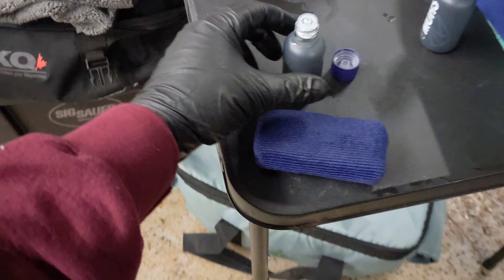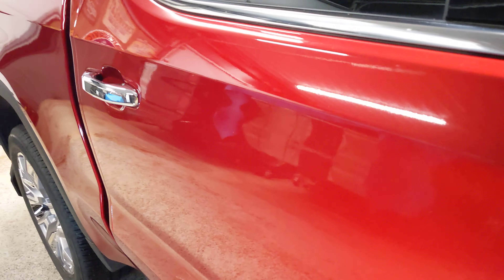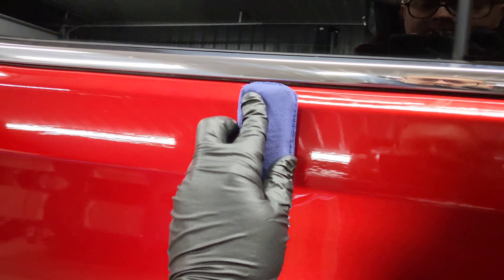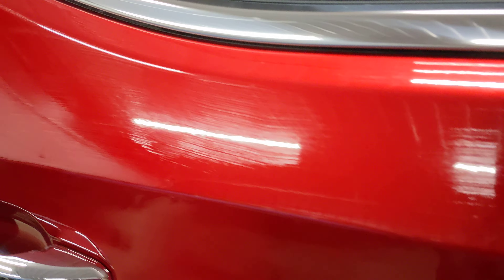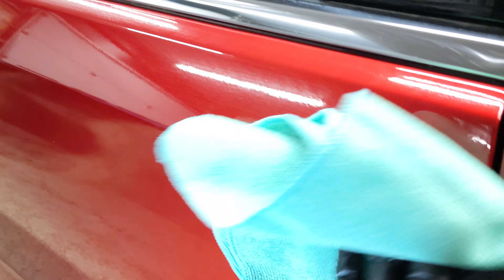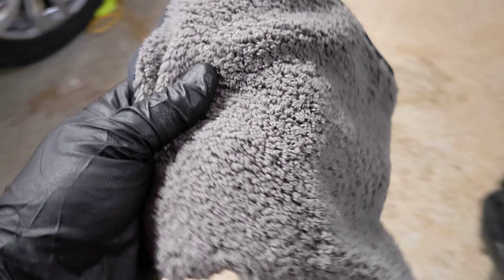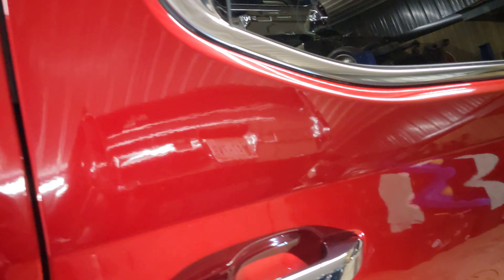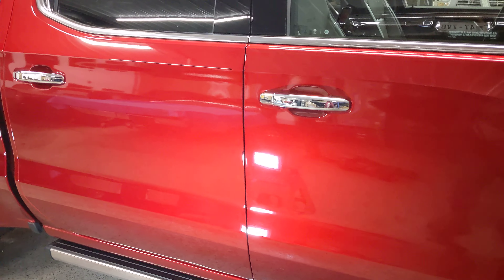How To Apply GYEON MOHS EVO Ceramic Coating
In this video I show you how to apply Gyeon MOHS Evo properly. Please keep in mind that there are steps to finish before installing the coating including a thorough hand wash, decontamination, and paint correction. The coating takes 12 hours to cure after it's been applied and you want to wait two weeks before washing the vehicle with anything but water. To maintain your coating use a PH neutral shampoo unless it's performance has decreased, which in that case use the manufacturer's recommended decontamination shampoo.